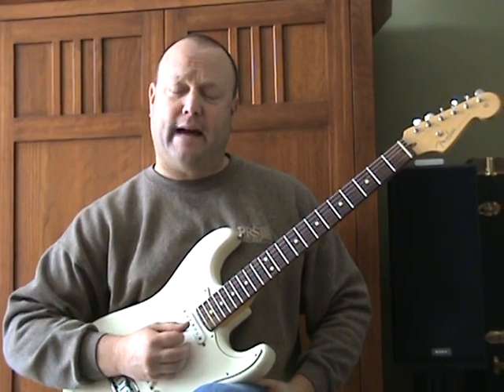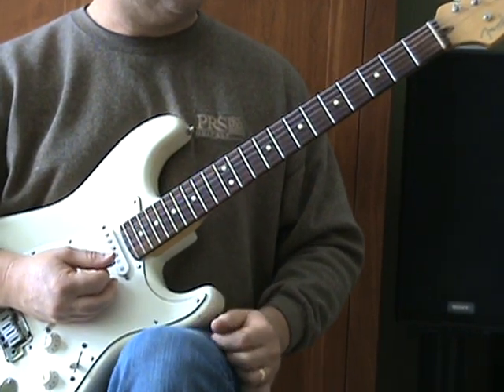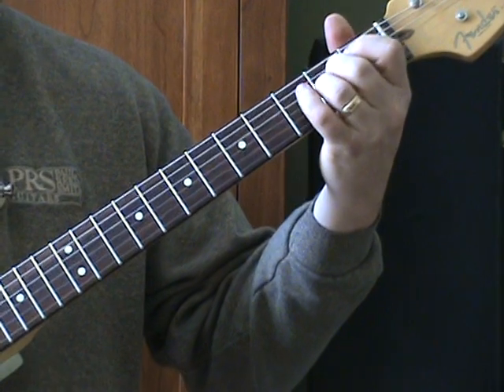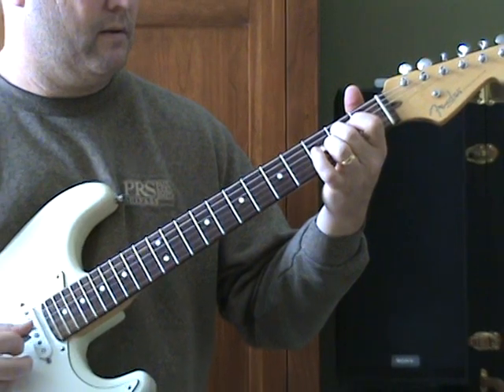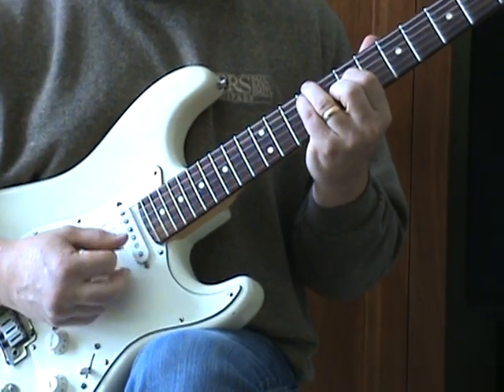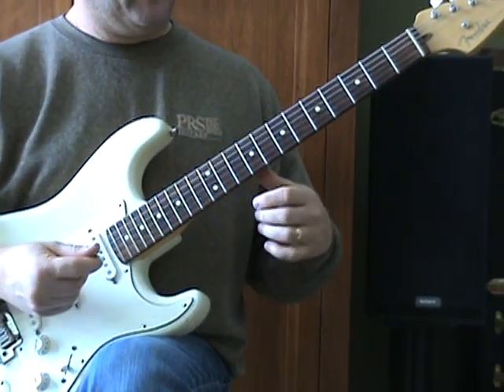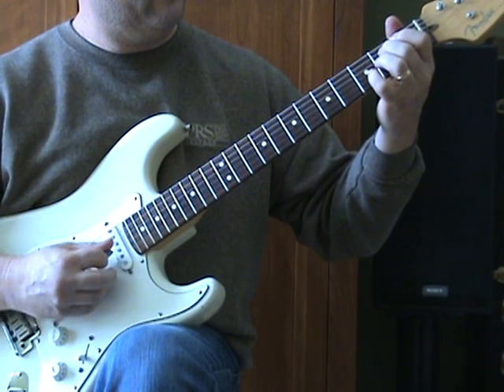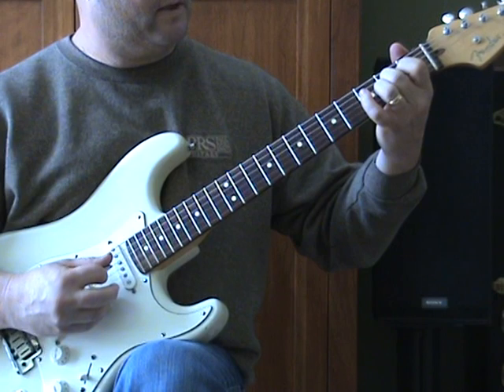Sailing/Christopher Cross (tutorial) - cover by Tonedr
guitar - Fender Strat